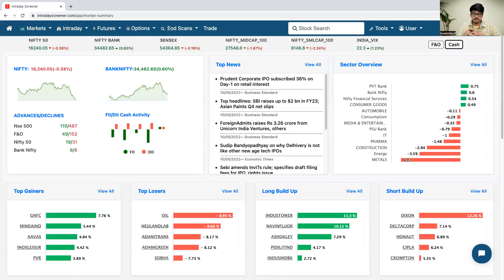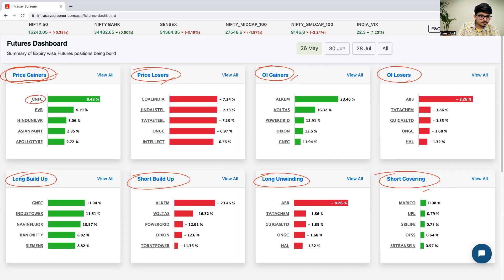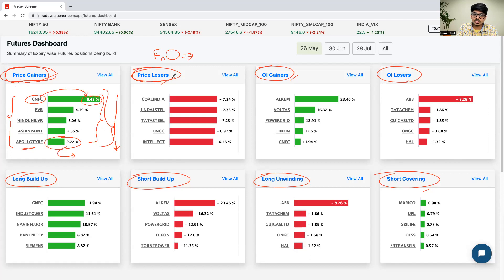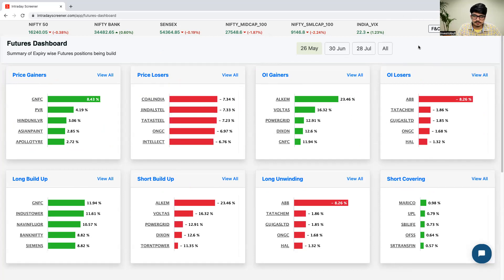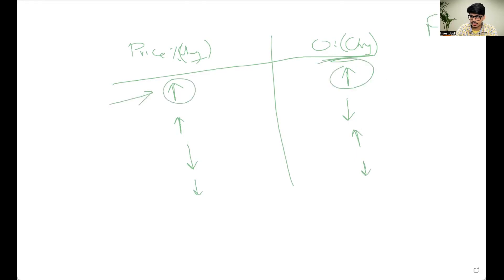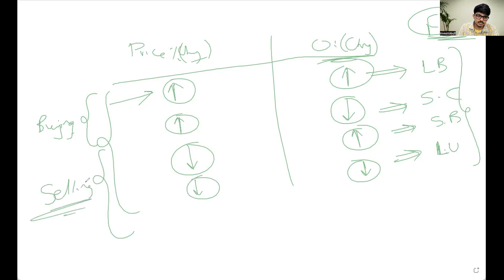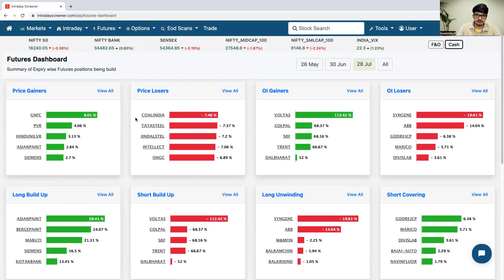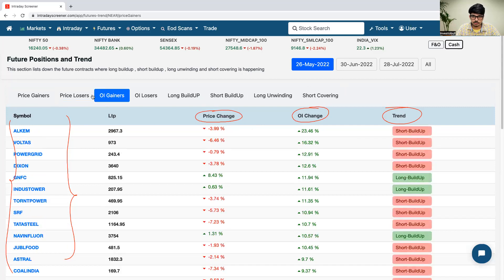How to use Futures Dashboard and Futures Trend - Long buildup, short buildup - Intradayscreener demo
In this video, lets see how can we use futures dashboard and futures trend section of intradayscreener to find long buildup stocks, short buildup stocks, long unwinding stocks and short covering stocks.